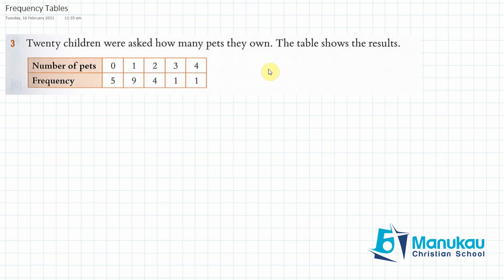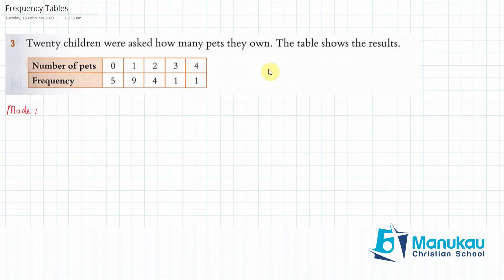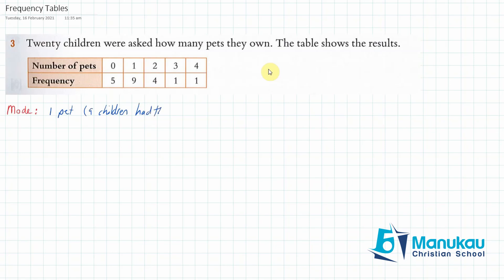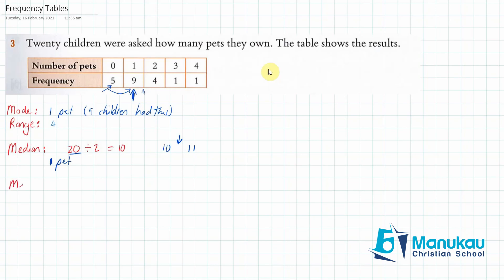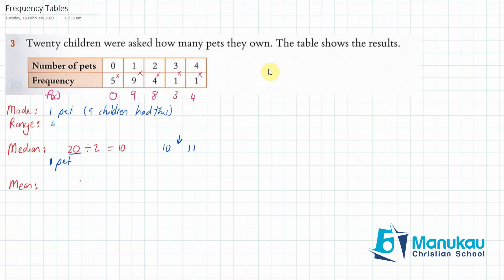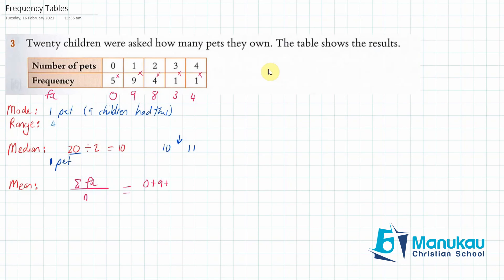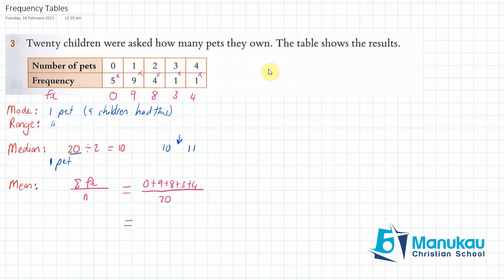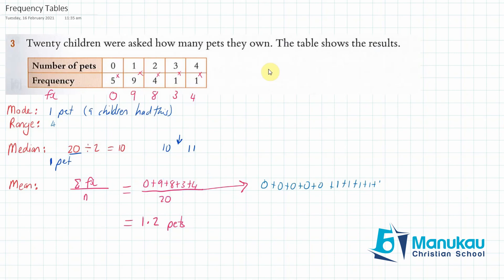IGCSE 1.28 - Statistics - Frequency Tables and Mean, Median, Mode and Range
An example from exercise 1.28